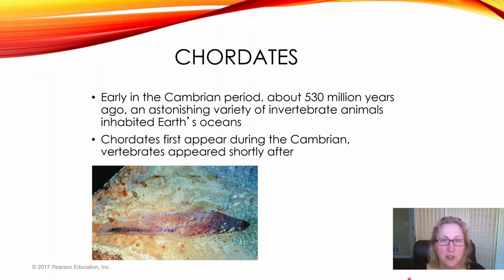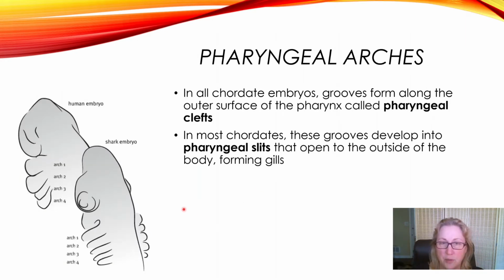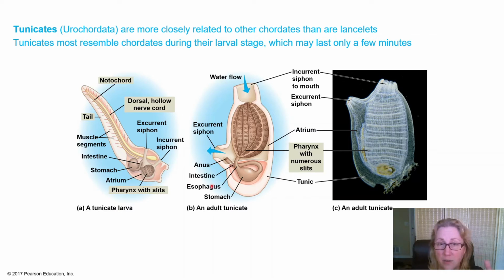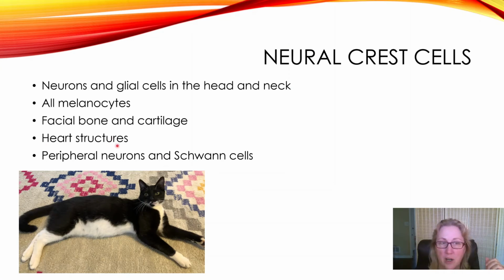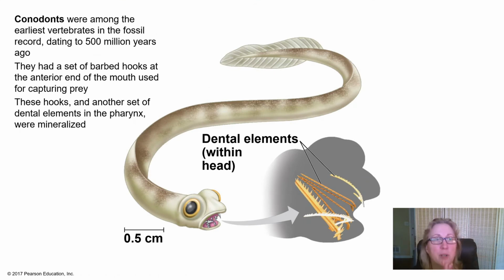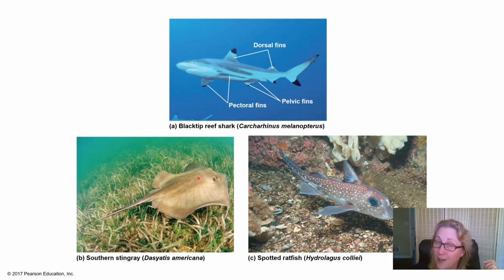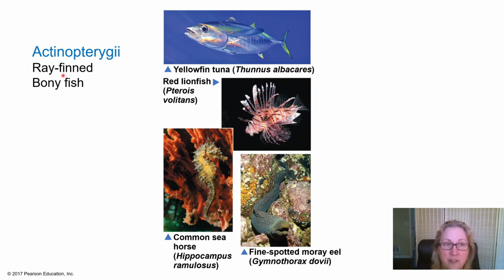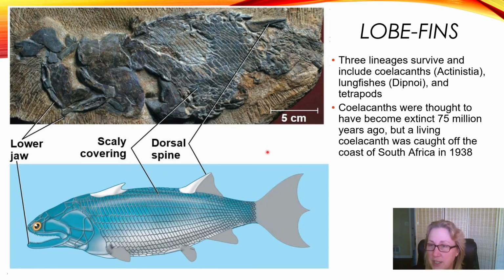Vertebrates Part 1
Cephalochordates, Urochordates, Jawless fish, Gnathostomes, Tetrapods